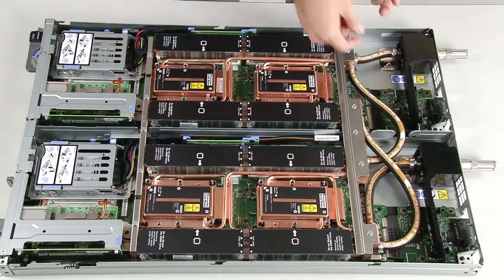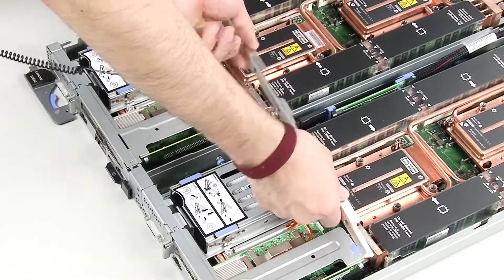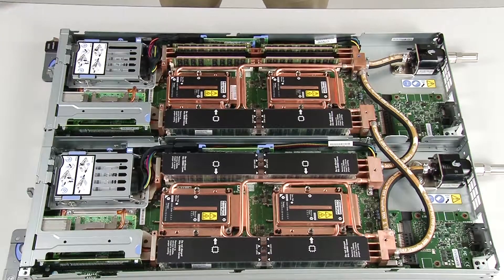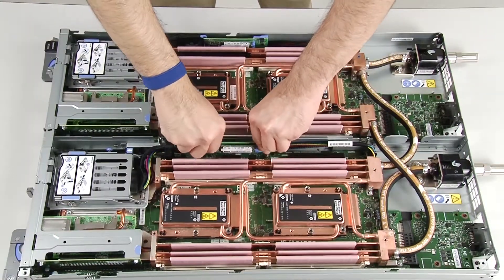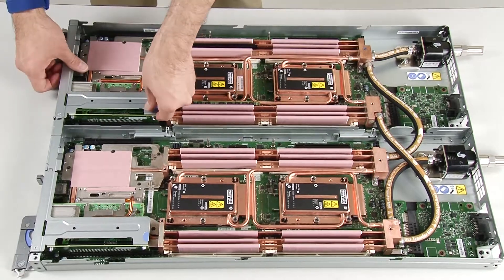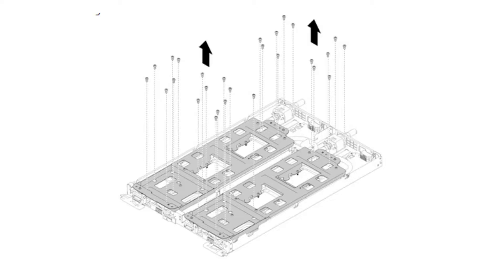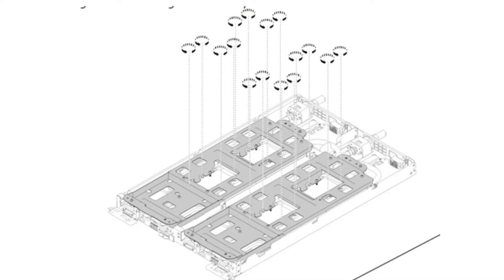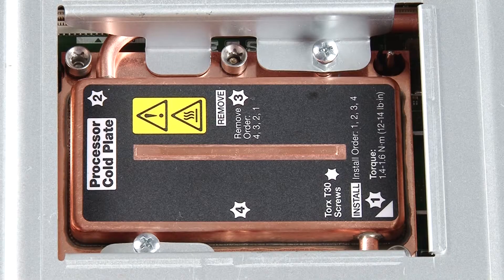Lenovo ThinkSystem SD650 removing a water loop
This video introduces the procedure used to remove a water loop from the Lenovo ThinkSystem SD650.